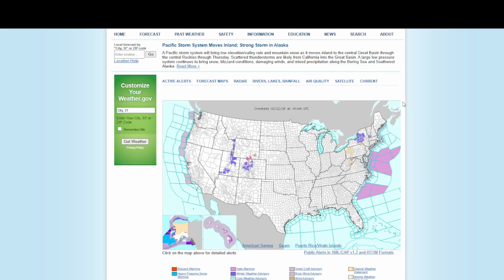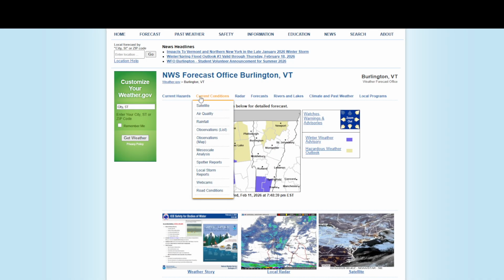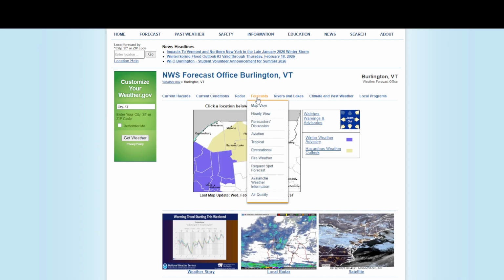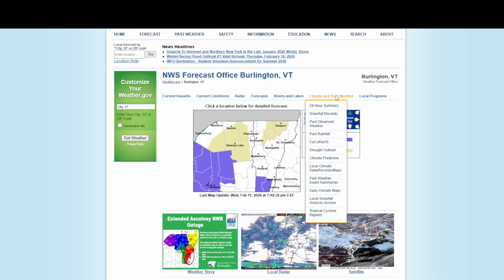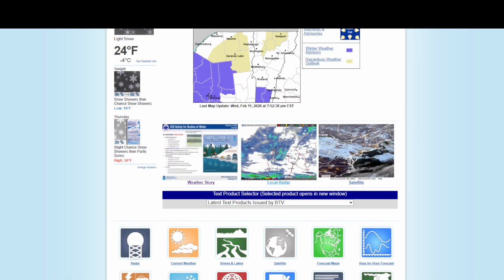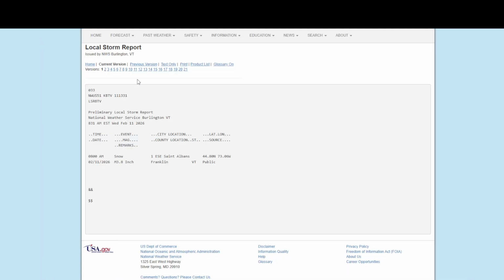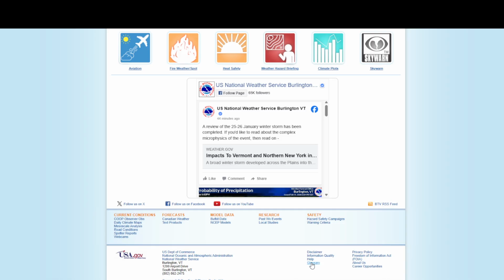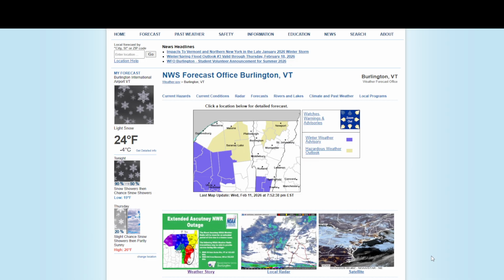NWS BTV Website Tour: Main Page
This is the first video in our virtual tour showing the main menus